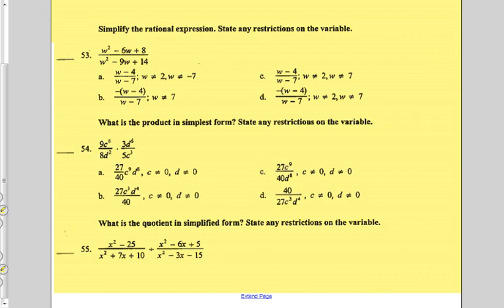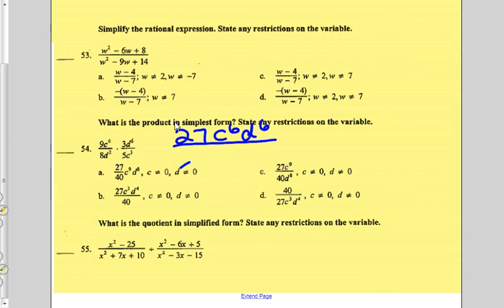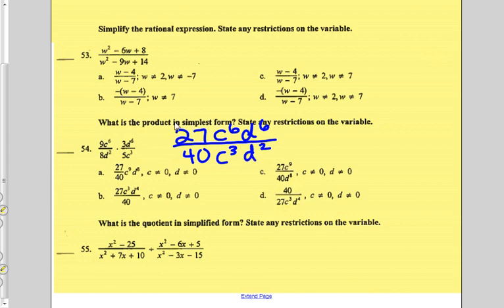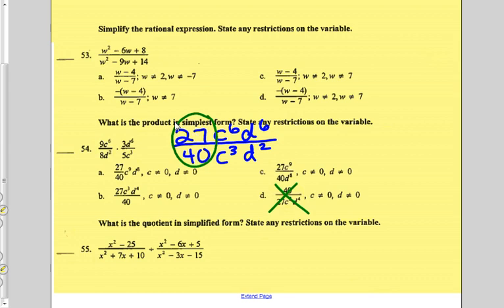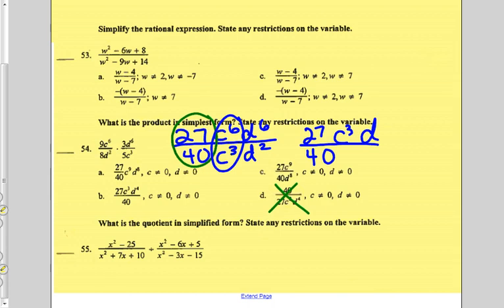SEM 1 REV #54